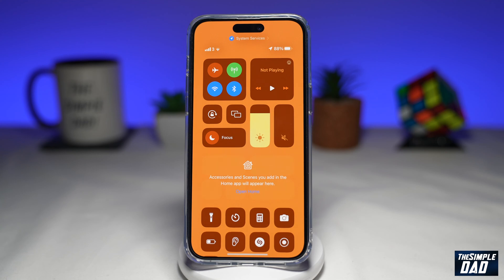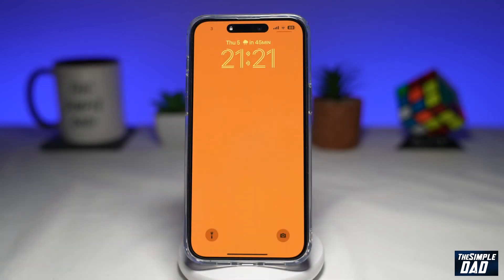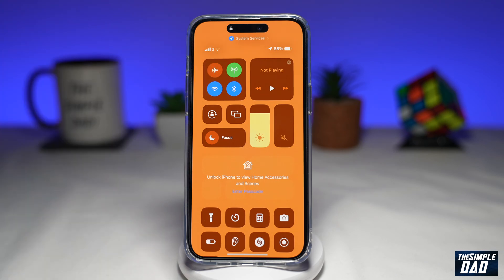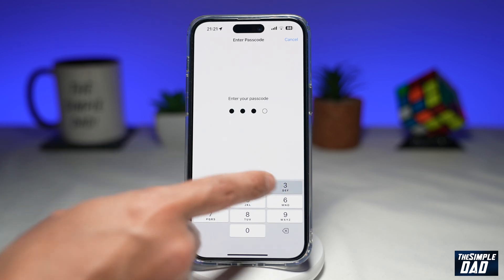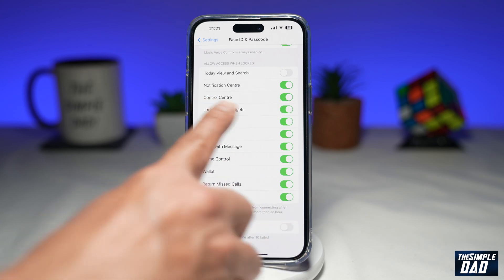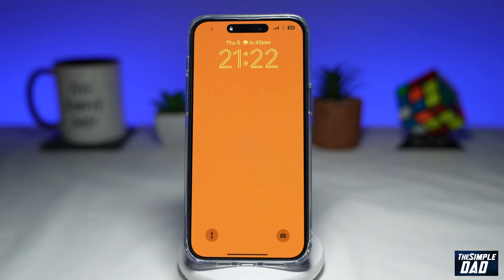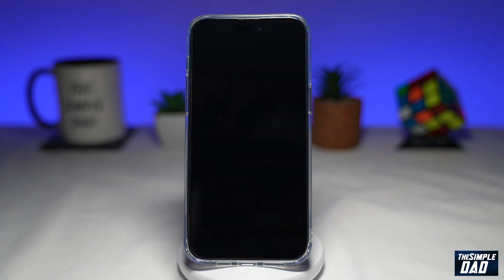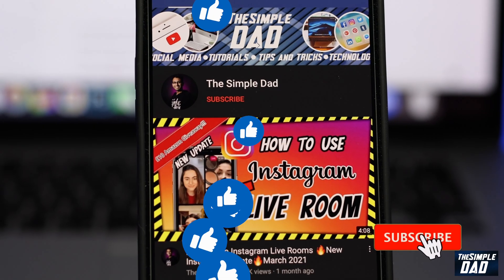How to Disable Control Centre on Your iPhone Lock Screen iOS 16 (2023)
00:00 Intro
00:10 Like or no Like
00:20 How to Disable Control Centre on Your iPhone Lock Screen iOS 16